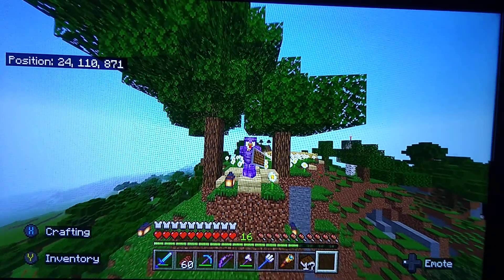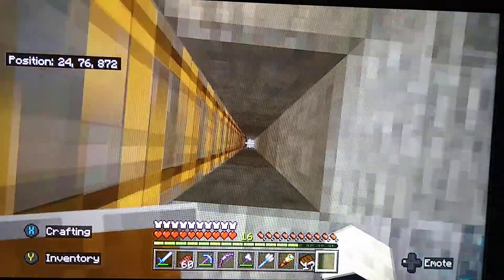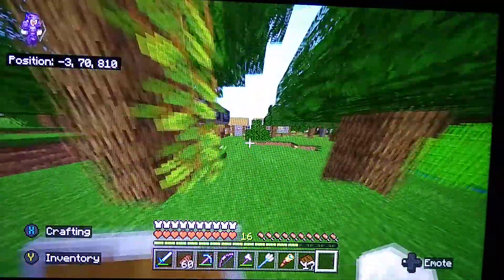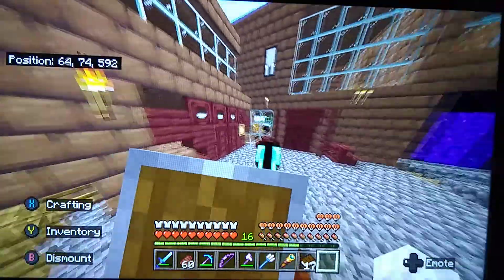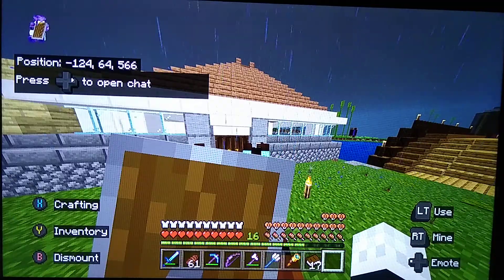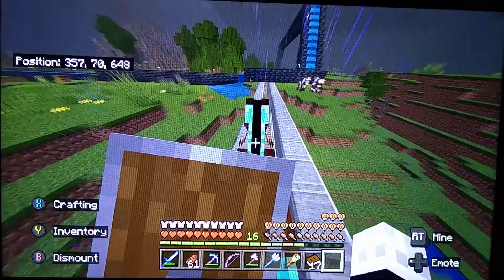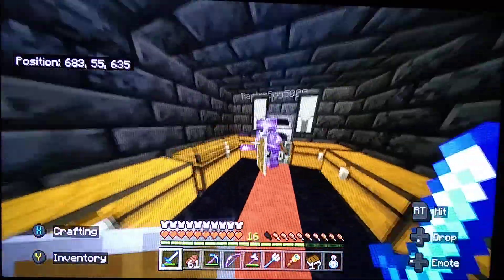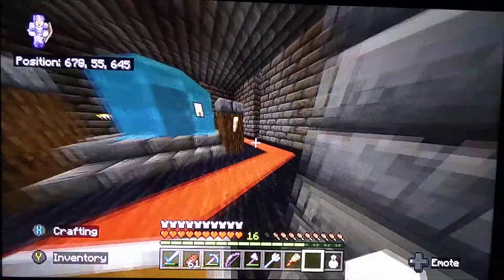A tour of the 1.19 SMP